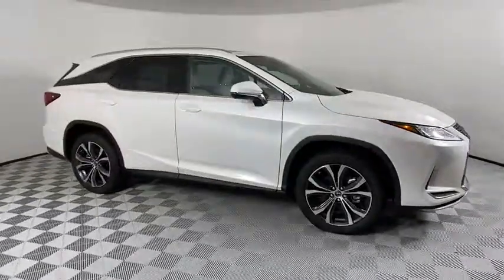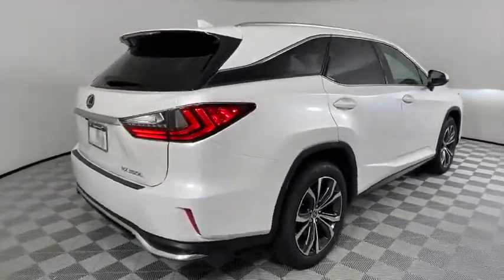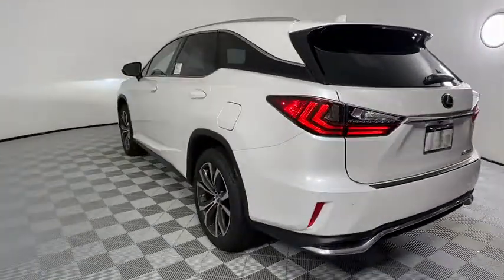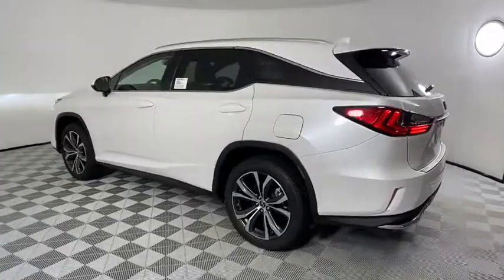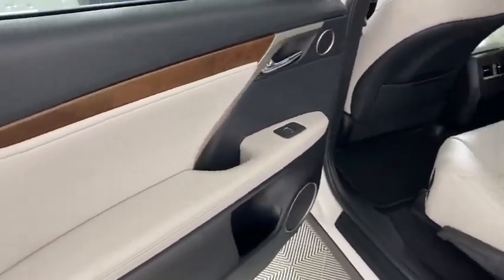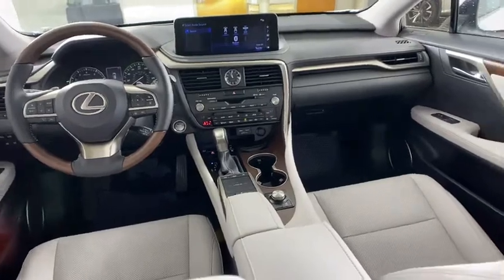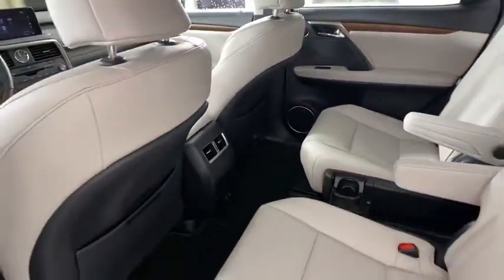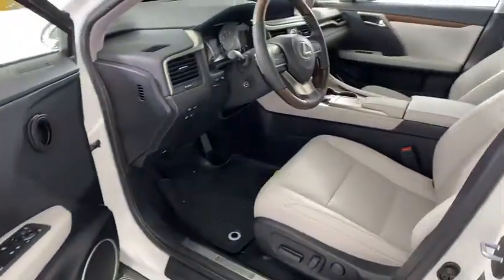2020 Lexus RX Atlanta, Brookhaven, Dunwoody, Decatur, Sandy Springs, GA 2201364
2020 Lexus RX 350L - Stock#: 2201364 - VIN#: JTJHZKEA1L2016803